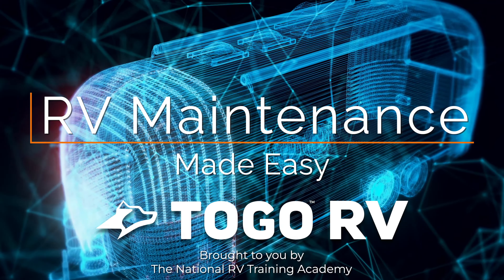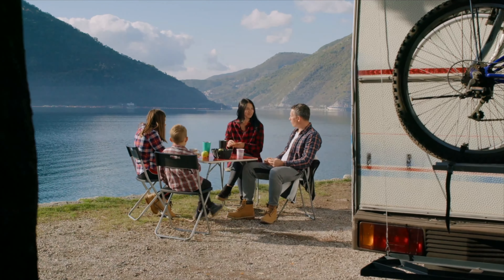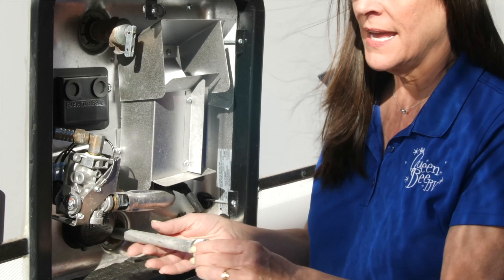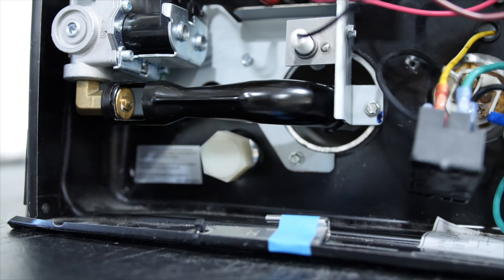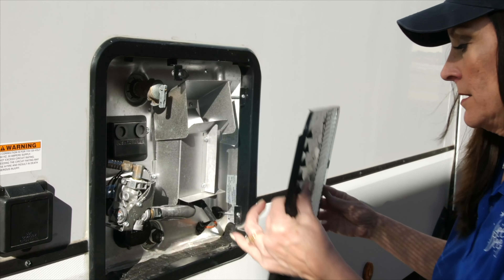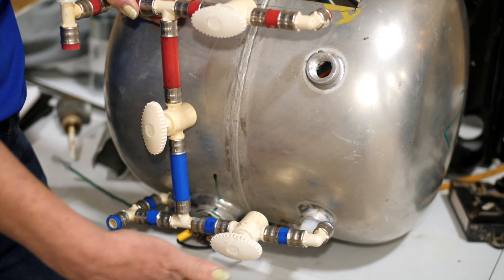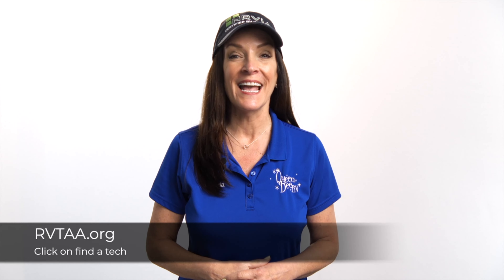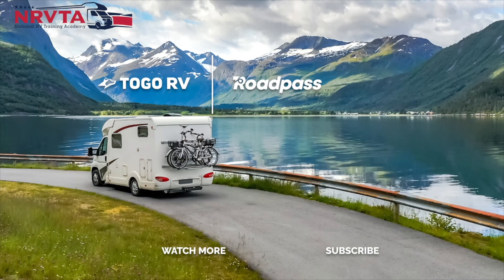How to Upkeep Your RV’s Water Heater | RV Maintenance Made Easy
Problems with RV tank-style water heaters can easily be solved in most cases. Figure out which tank-style water heater your RV has. Inspect the exterior of your water heater on every trip so its clear from insects. A common problem with RV tank-style water heaters is that water doesn’t heat or there’s no water at all. To solve, check your bypass handles and power source.

Preventative and ongoing maintenance is the key to making sure your RV runs smoothly and that you don’t encounter any mishaps on the road.  Queen Bee RV's Brenda Puckett joins us from the National RV Training Academy (NRVTA) to share her tips for keeping your RV’s tank-style water heater in top condition.

Need professional help with your RV water heater? Use the Togo RV app or visit RVTAA.org to find a certified RV tech provider.